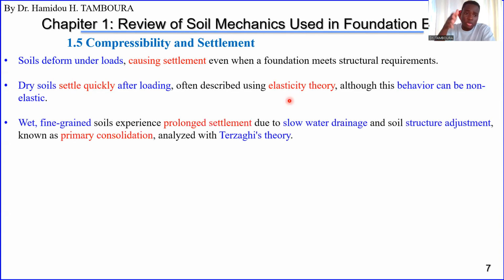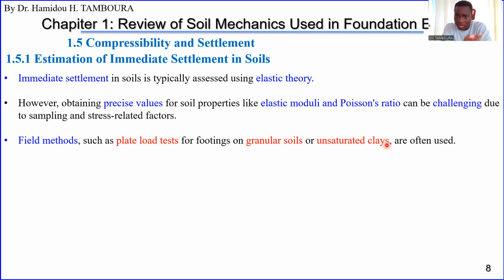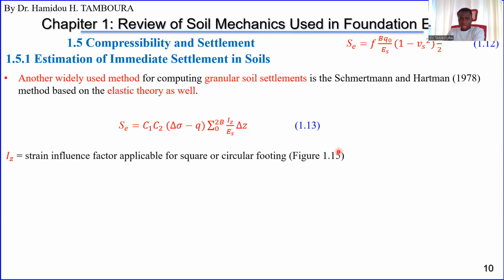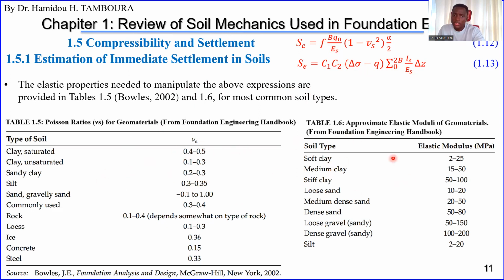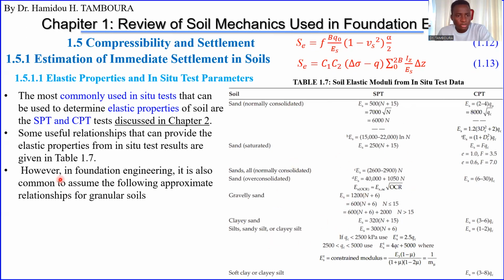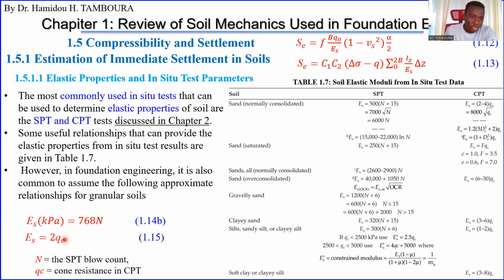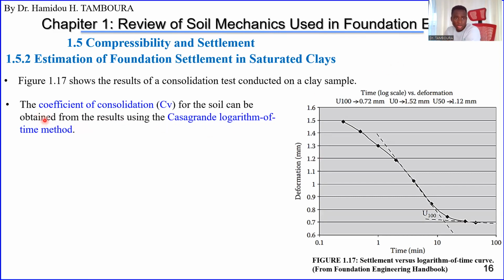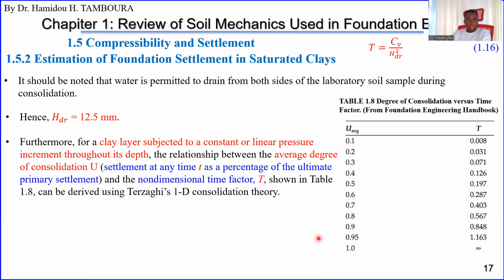Foundation Engineering_Chapter1: Review of Soil Mechanics (Part6) _Compressibility and Settlement(1)